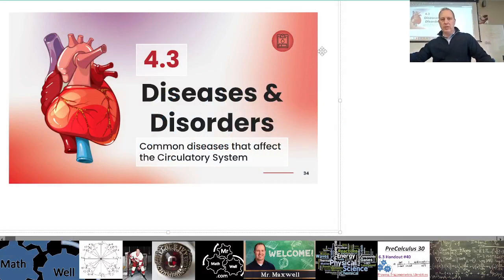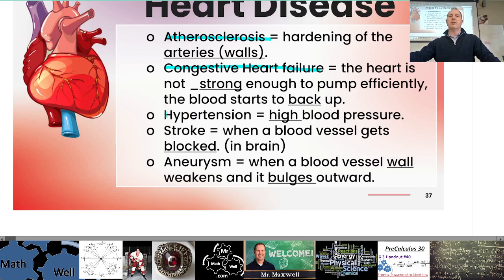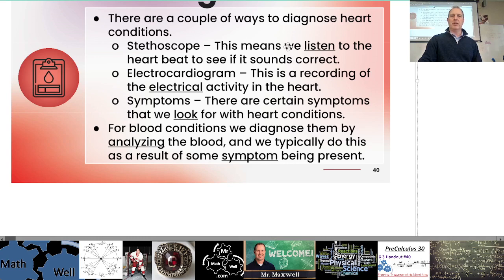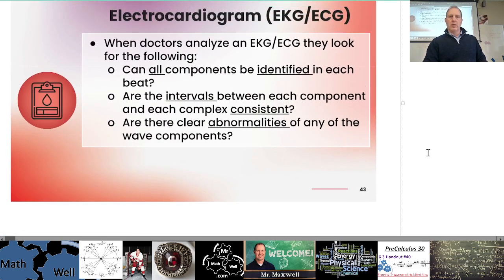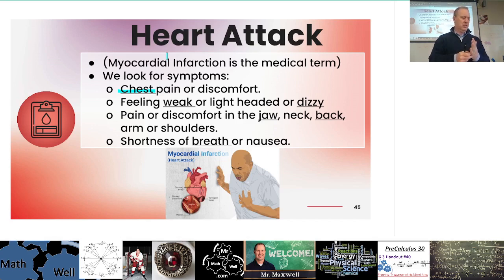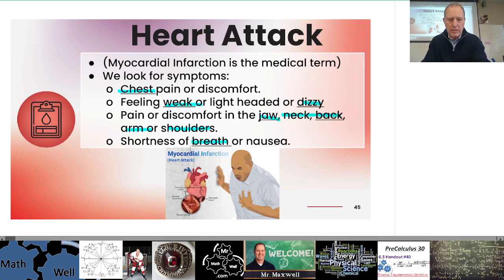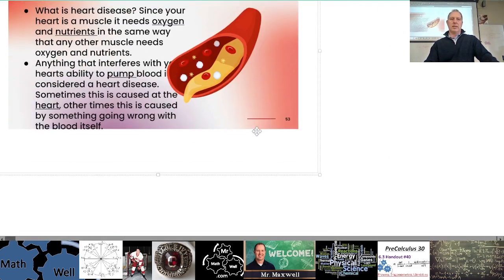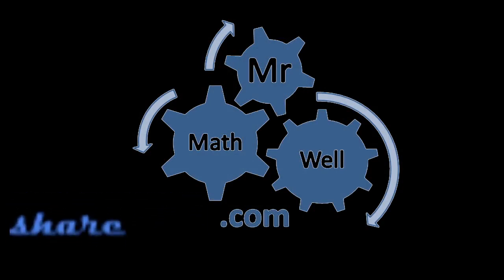HS 20 Circulatory System video (2of2)